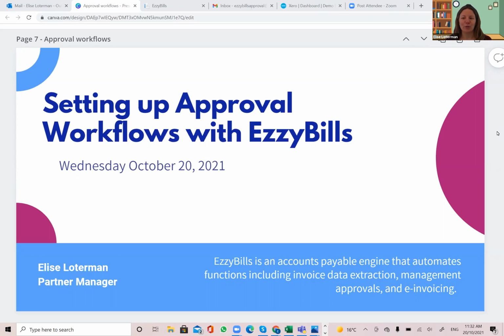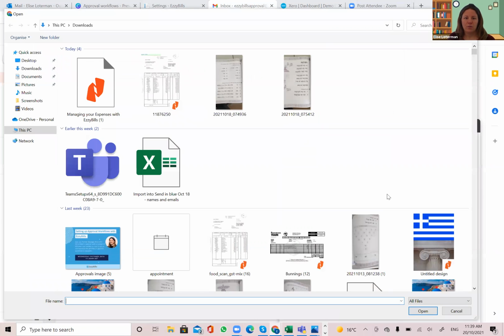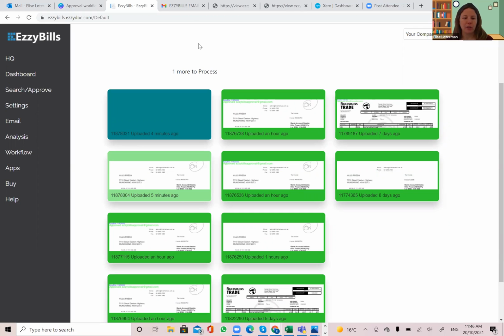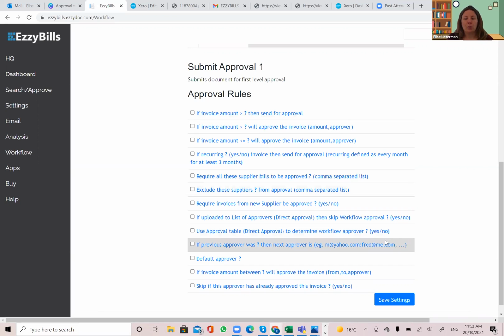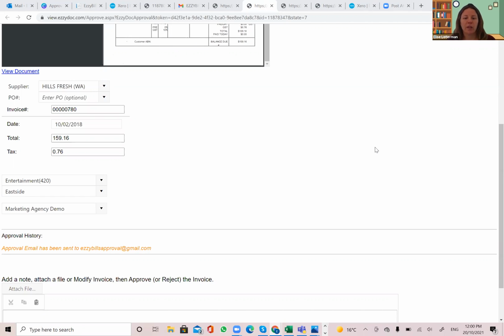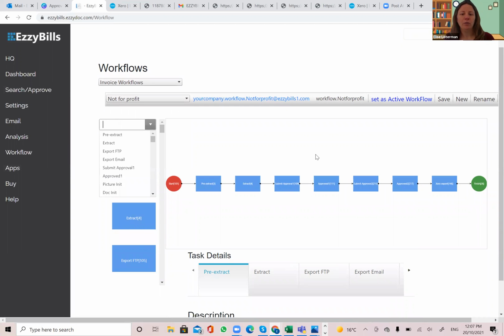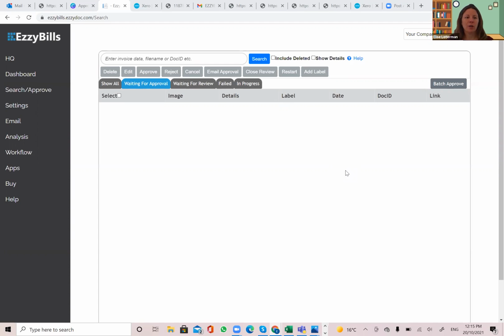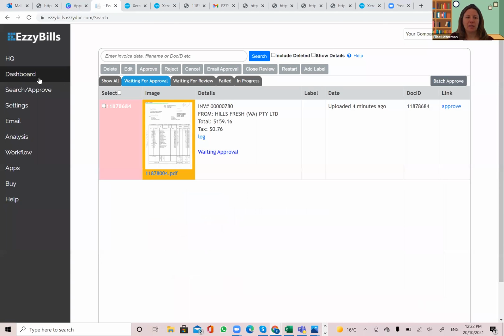Setting up Workflow Approvals with EzzyBills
In this video, Elise goes through case studies to set up 3 different types of approval workflows in EzzyBills which include:
- Simple single level approval workflow
- 2 level approval where the approver sets the GL code and tracking
- 3 level approval where each approver has to approve the invoice only if it is over a certain amount